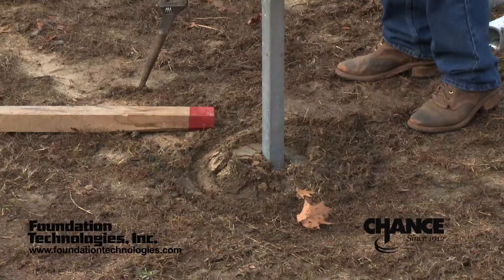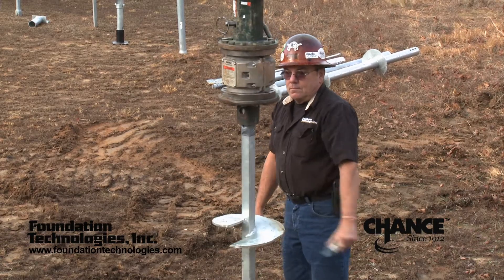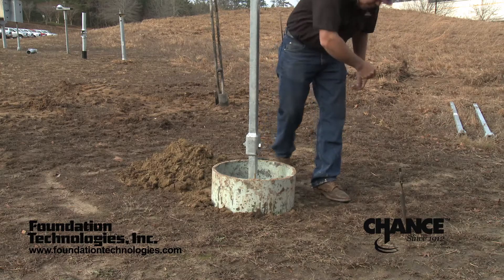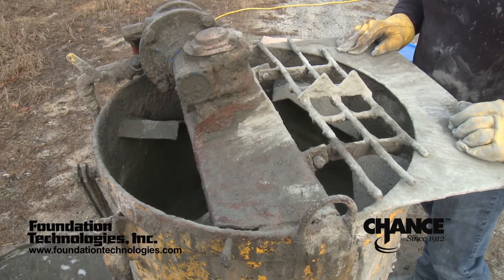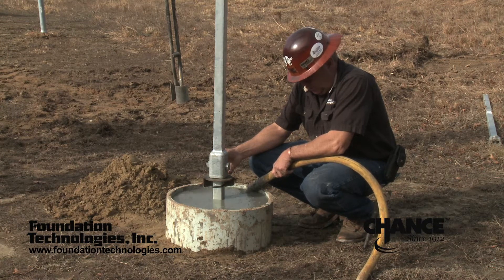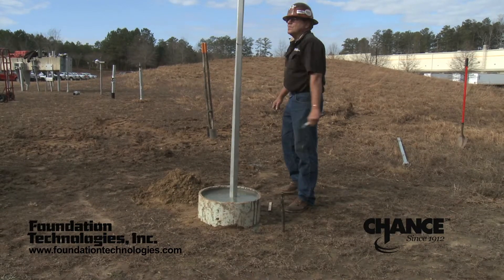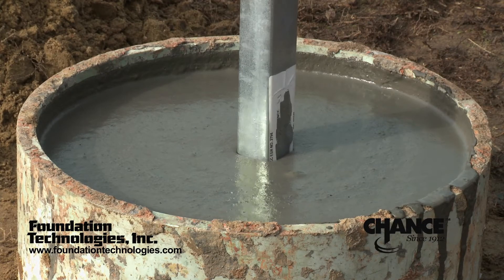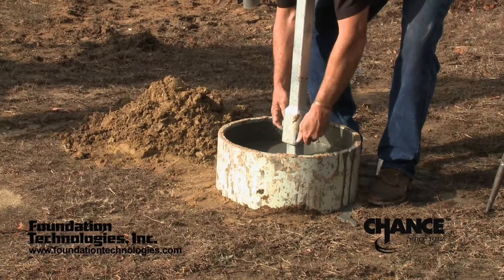CHANCE® Helical Pulldown Micropile Installation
Chance Helical Pulldown micropiles are quick to install and require little or no ground preparation, making them an ideal deep foundation solution for sites with weak surface soils.